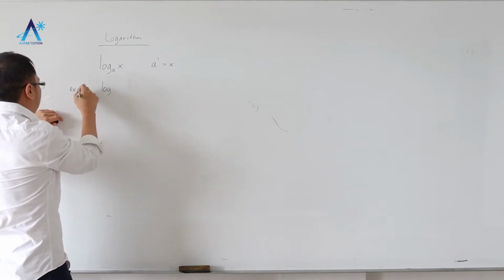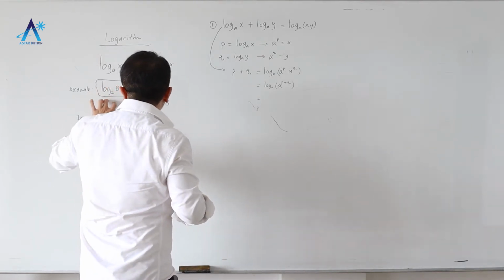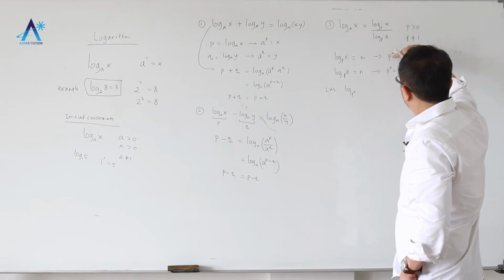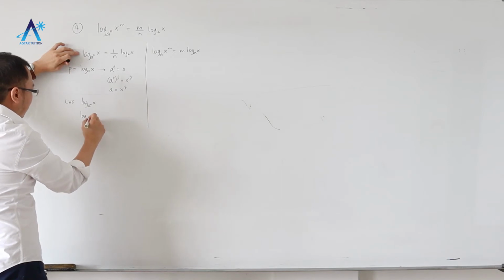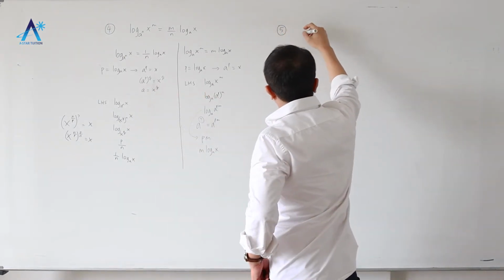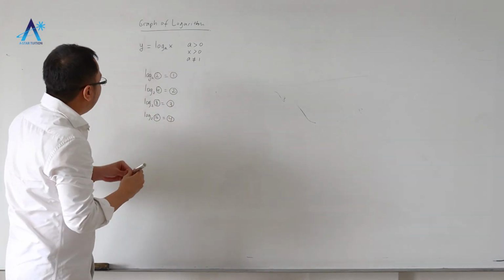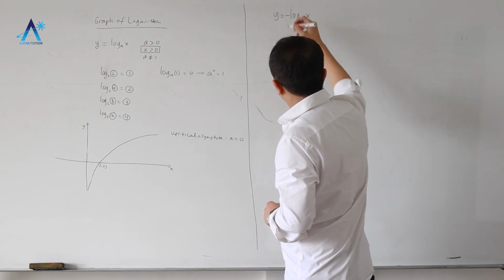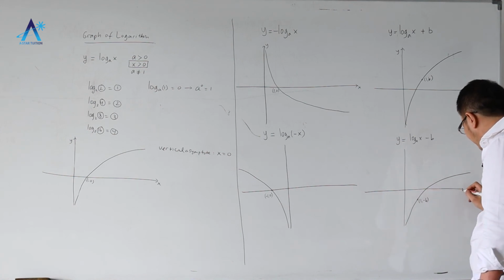Concept and Graph of Logarithm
The basic rules of Logarithms and Graph of Logarithmic Function. This is an inverse of Exponential Function. Together, they complete our understanding about natural growth and decay

Taught by Mr.Robin